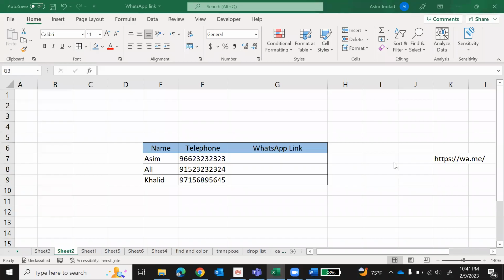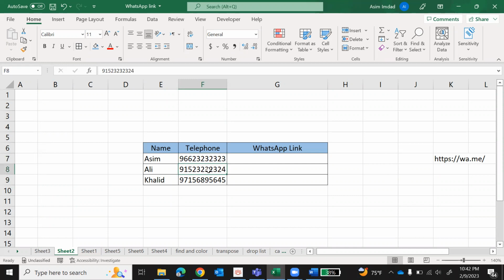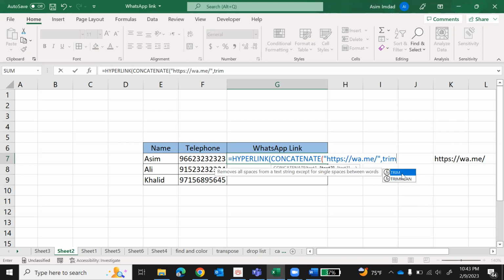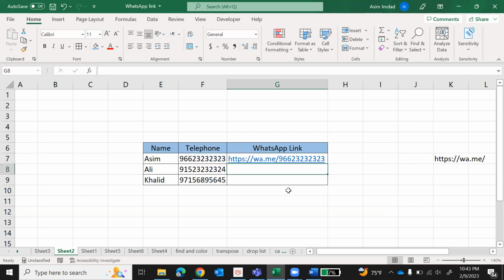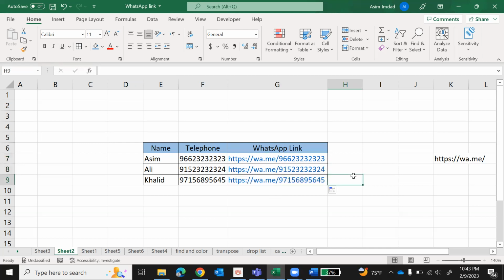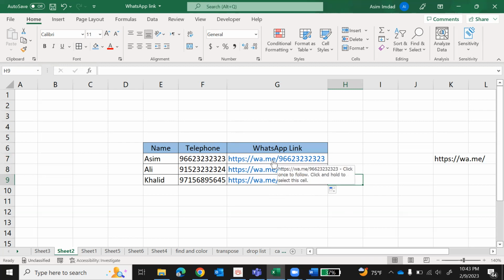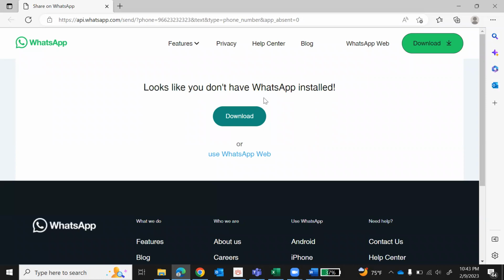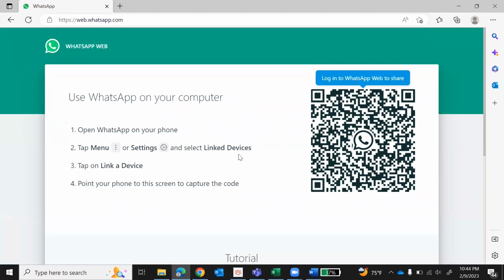Create WhatsApp Chat Link to start a quick chat in Excel |**TechLearning_Hub: Learn Excel**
Create WhatsApp Chat Link to start a quick chat on your PC in Excel. No need to type or save numbers on your mobile. You can maintain links to start a quick chat using WhatsApp web.

How to create WhatsApp link in excel. Make a WhatsApp Chat link. Web WhatsApp chat link. Chat on your PC, Laptop.